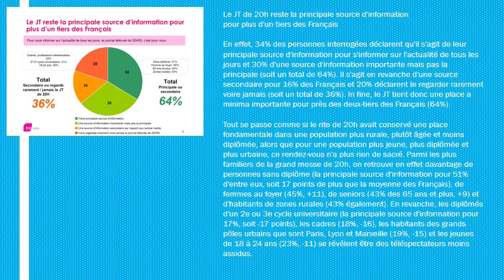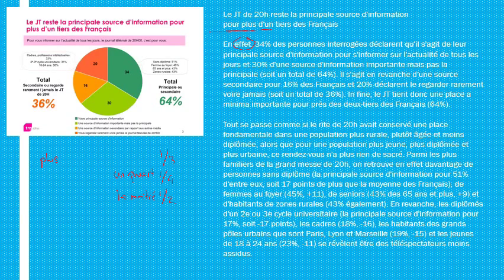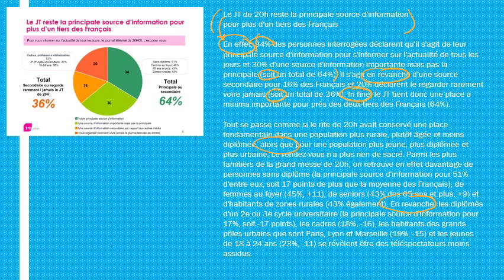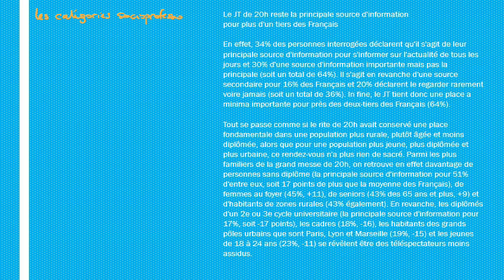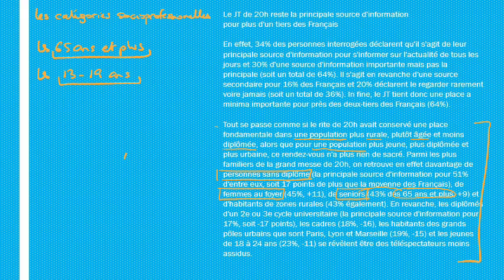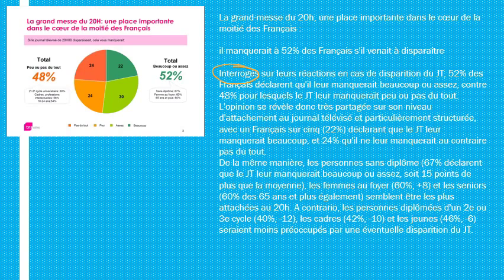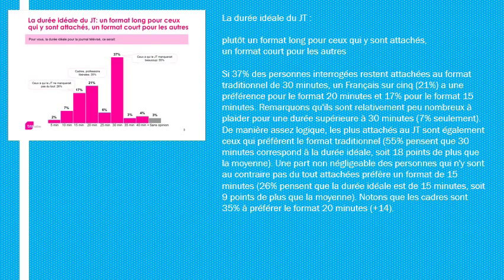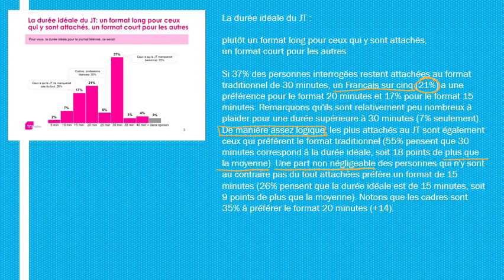Y12 Les francais et le JT 2